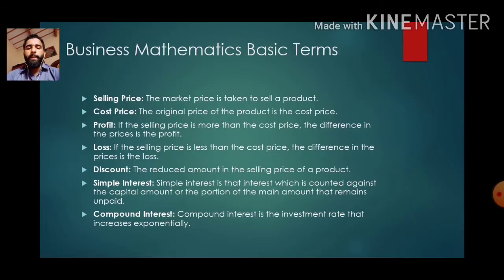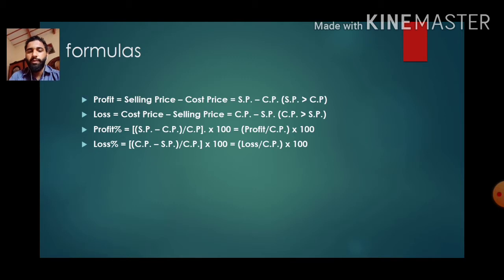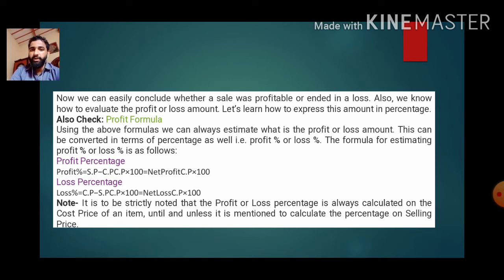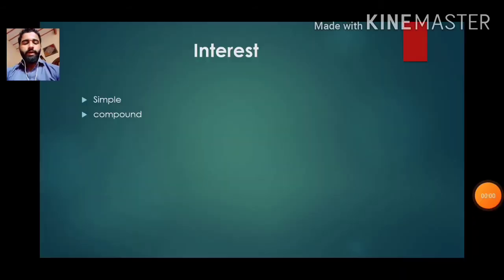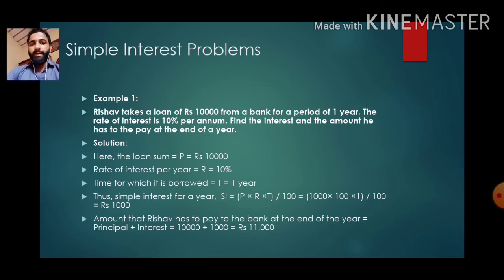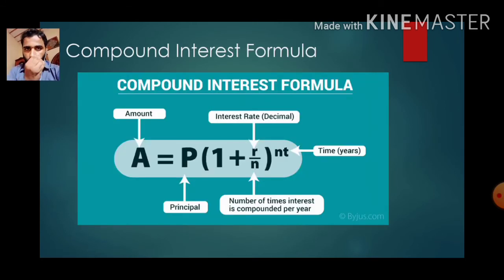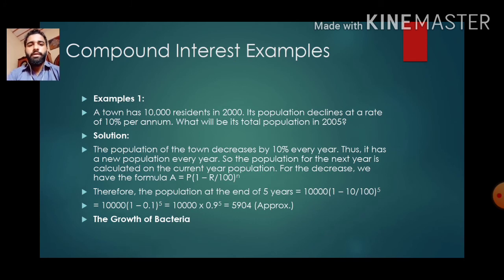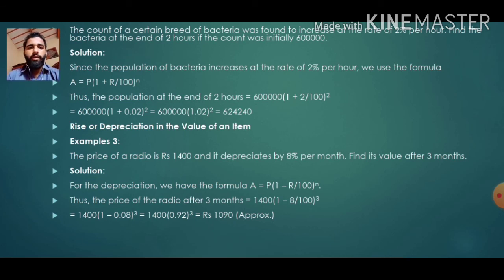Business Math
Assignment given by Sir Gullam MurtAza Shaikh